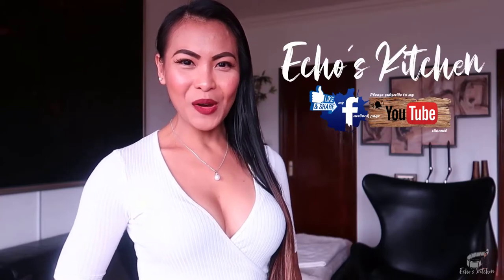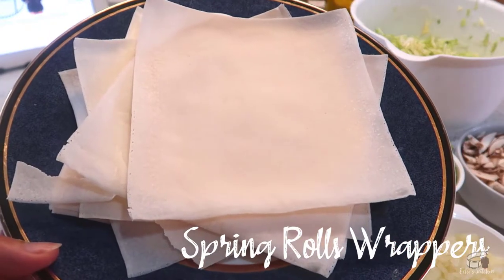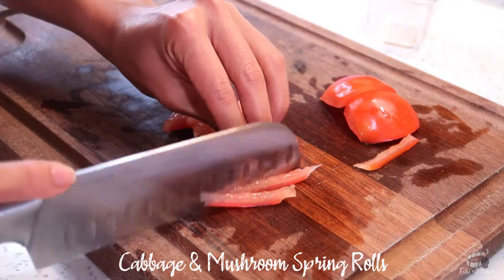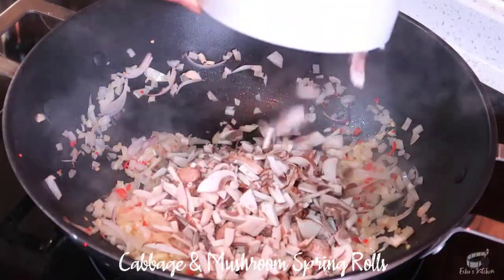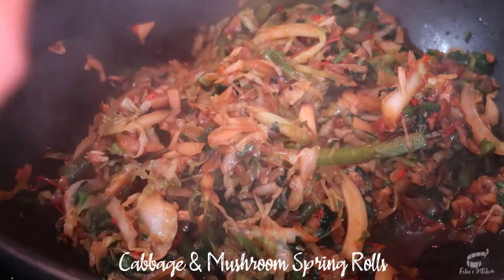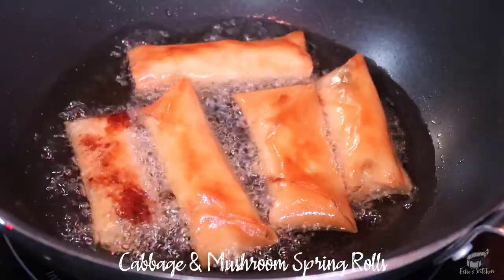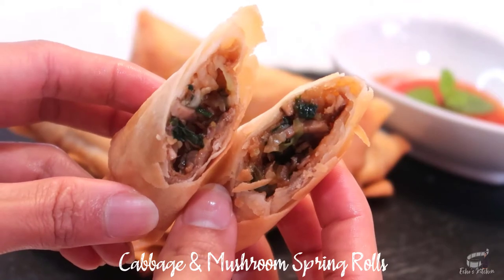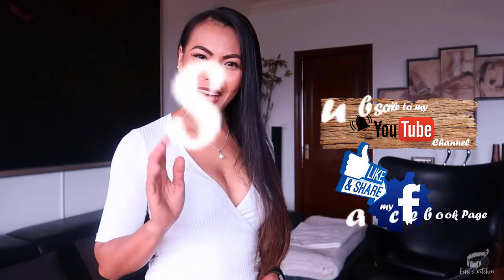Cabbage and Mushroom Spring Rolls | Appetizer Recipe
v45 | Cabbage & Mushroom Spring Rolls by Echo's Kitchen😋

Good morning!
For today's cooking vlog, I'm going to share with you my very own recipe of Cabbage and Mushroom Spring Rolls.
These are crisp and tasty spring rolls perfect for snacking and an excellent finger party food. I love this dish, you won't even need a dip because it taste so good as it is.  Watch my cooking vlog until the end and learn how to freeze them so they can last even longer. It's always nice to have ready for frying spring rolls stored in the freezer especially so if you're a busy bee.

INGREDIENTS:
Spring roll wrappers
4 cups of shredded cabbage
2 cups of chopped mushrooms
2 cups of chopped spinach
1/2 cup of bell pepper and tomato
2 pcs of minced fresh chili
2 tbsp of thinly sliced shallots
1/4 cup of Chopped spring onion's
1/3 cup of diced white onion
3 cloves of minced garlic
1-2 tbsp of soy sauce
1 tbsp of oyster sauce
1/4 tsp of sugar
Oil, Salt and pepper.
For the sealer, combine
2 tbsps. of flour and
3 tbsps. of water

Helpful Tips:
1. You can drain the sauce of the veggie filling when cooked, save it because it's goes very well with rice.
2. The sugar is completely optional. If you're using a sweet flavoured oyster sauce, you may skip it.
3. The frozen spring rolls can last in the freezer for up 3 months.
4. Use canola oil or vegetable for deep frying.
5. Use medium heat to prevent the spring rolls from burning.
6. These spring rolls are great with Filipino style vinegar dipping sauce as well: to make it, just combine some white vinegar, bit of sugar, minced garlic and diced shallots, fresh chili and ground black pepper. Stir then taste to adjust.

Here's a link to another recipe that you might want to try:

Cheers!❤️
Echo Caceres